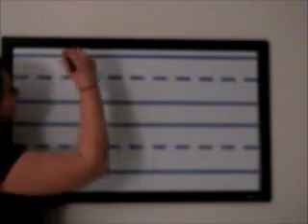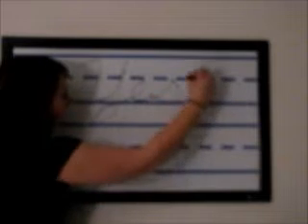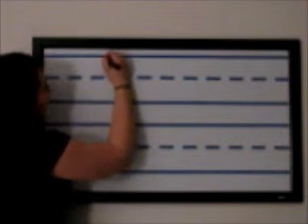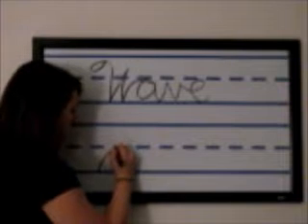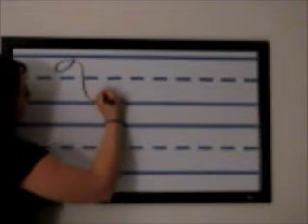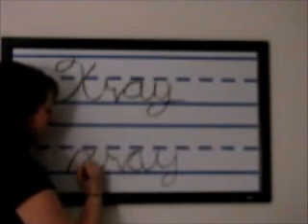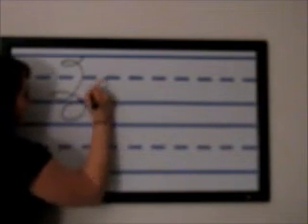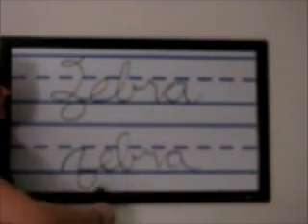Word Formation 4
cursive words